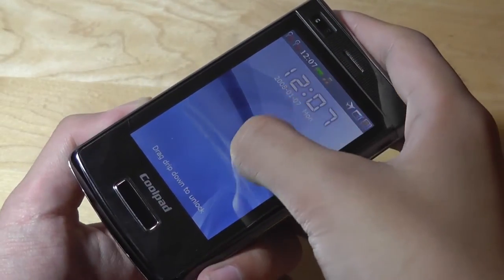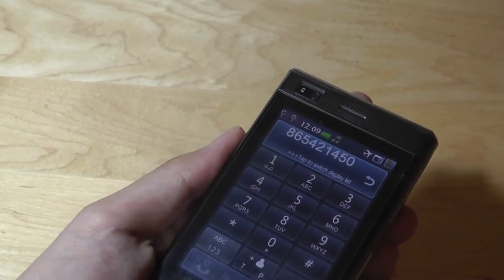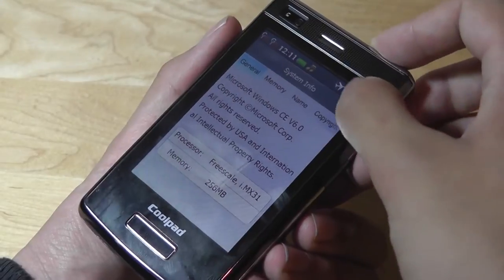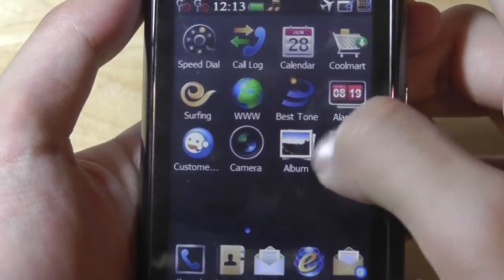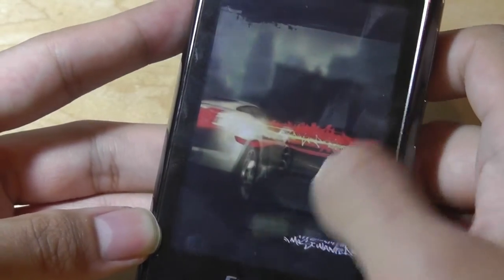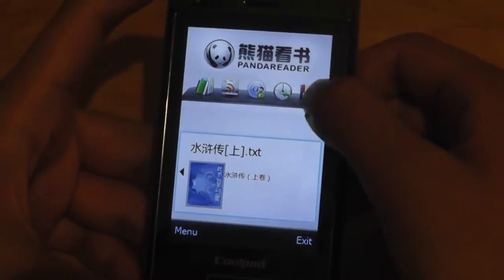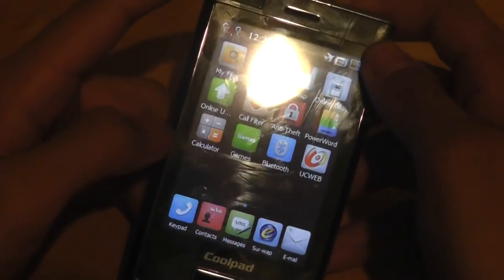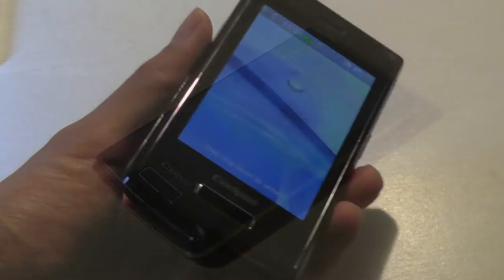REVIEW: CoolPad N900 - Windows CE Smartphone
CoolPad N900 - Windows CE 6.0 Smartphone

Details:
Coolpad N900 is a dual-mode dual standby mobile phone, the appearance of the use of vertical full touch screen design, with 3.2-inch 320 x 480 pixels wide main screen. The Coolpad N900 can automatically adjust the brightness of the screen according to the ambient light, and can be achieved by touching the magnetic holster to automatically turn off the phone screen, thus extending the standby time, but with the optional accessories to use.

Combined with China Telecom EVDO Rev.A-3G technology
Coolpad N900 is the first smartphone with Windows CE 6.0 operating system, its core is equivalent to Windows Mobile 6.5, fully compatible with Windows Mobile 6.0 / 6.1 software, allowing users to easily expand the experience. And combined with China Telecom EVDO Rev.A-3G technology, providing up to 3.1Mbps speed network transmission, and also have 532MHz processing clock, download a MP3 only a few seconds, and the operating system and communication function is a separate module

For processing, the response speed than the average 3G mobile phone more than 2.5 times faster. The upper left corner of the fuselage equipped with a 5 million pixel camera, and provides auto focus, LED flash, GPS camera, matrix camera, wide dynamic range adjustment, face recognition, business card recognition, Multi-scene mode, sliding digital zoom and other image shooting effect, the top of the screen is also equipped with a 30 million pixel dynamic camera lens, you can easily apply to video calls.

Business functions, Coolpad N900 has Office file read and write, time management, business card recognition, mobile securities and other functions. Entertainment features, N900 is also very comprehensive, not only support MP3, MP4, WMA, AAC and other mainstream music playback format, also has a balanced regulator, background play, lyrics display and other functions. And built-in sound excellent speaker, will meet your listening experience, bring you more powerful sound quality effect. At the same time built-in 4GB memory space, ROM 256MB and RAM 256MB can also be through microSD memory card, expansion capacity space.

GPS satellite navigation system
Coolpad N900 GPS satellite navigation system using the world's leading professional navigation chip, and built cross-strait professional vehicle navigation map capital, including Taiwan and China more than 2,400 cities, accurate and fast positioning; support nearly 6 million POI interest Point, easy to quickly find the destination you want to go. In addition, you can download the coolmart software market, including wallpaper, themes, music, icons, movies, e-books and other content, and also support the user interface DIY, user resources to uploEad and share.